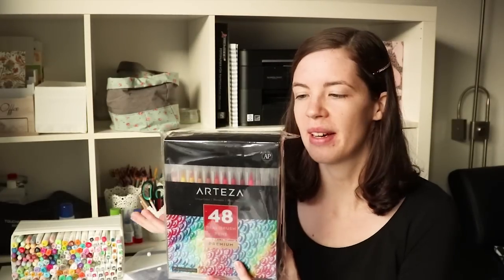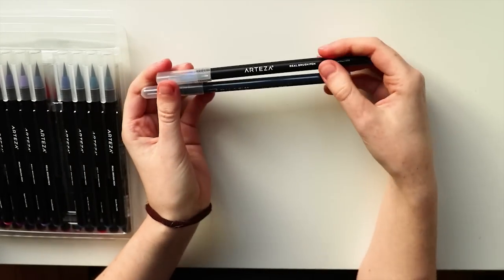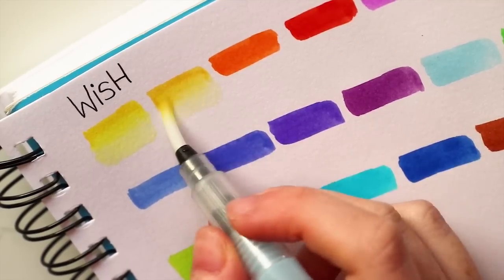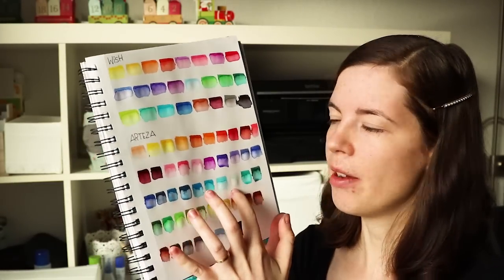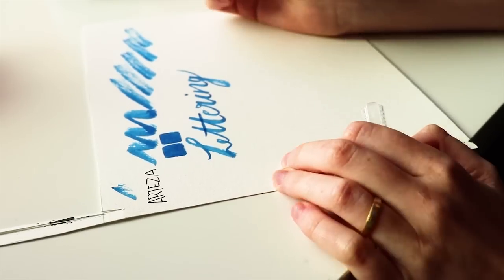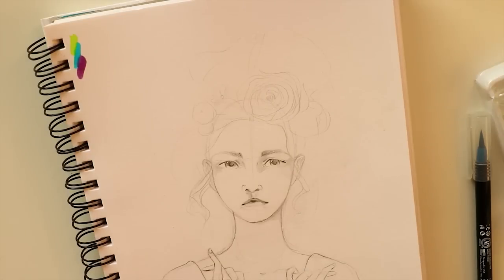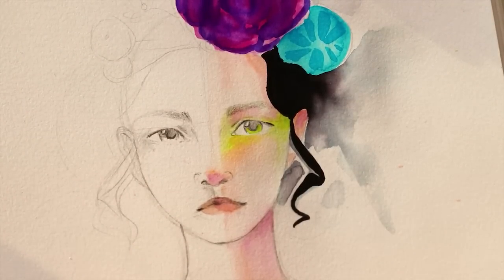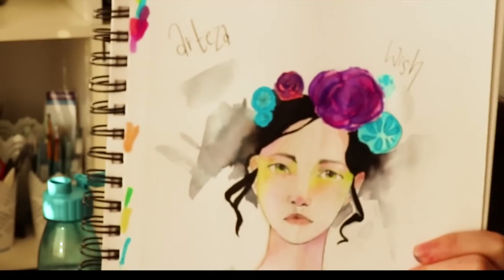WATERCOLOR BRUSH PENS - Trying out brush pens by WISH and ARTEZA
In this video I am comparing watercolor brush pens by Arteza and by Wish. Enjoy the video :)

Get a 10% coupon for Arteza products by using the code:
 JunifarbenIllustration1

The code is valid until 20/12/2018